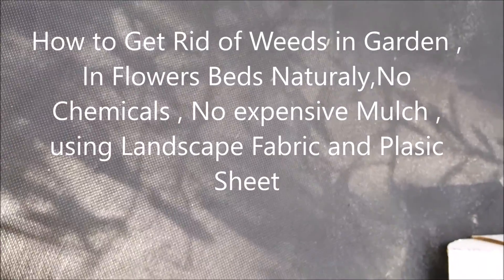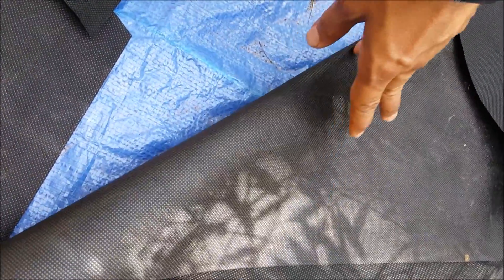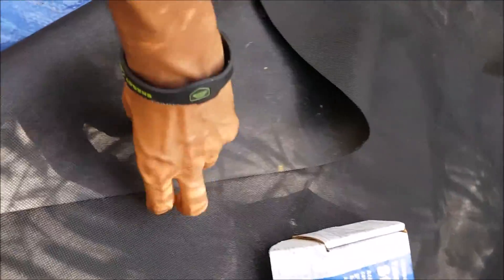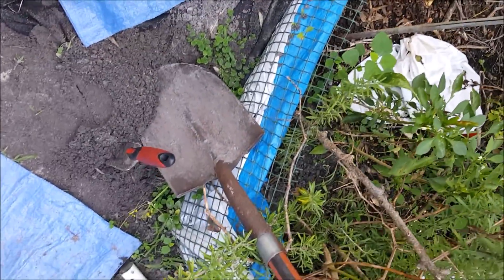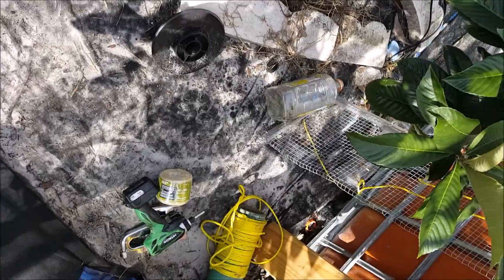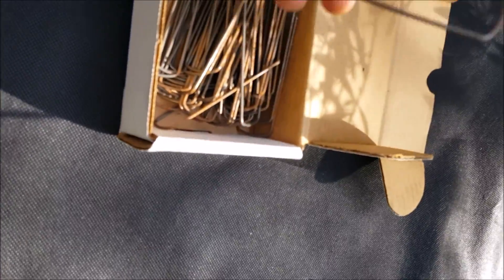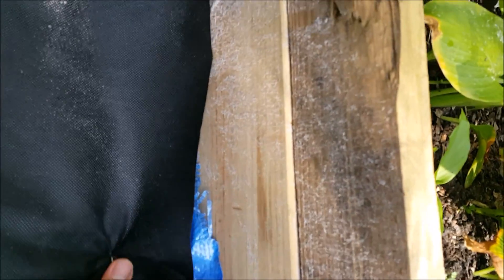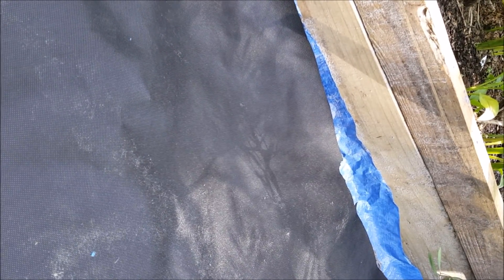how to get rid of weeds in Garden, flower beds, with no chemicals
How to Get Rid of Weeds in Garden,Flower Beds,with No chemicals or Mulch , weeding and spraying with Chemicals takes a lot of time , Mulch is a good choice , but it is very costly and will decay with time . use the fabric tarp and plastic sheets as a one time application in life time

List  of Materials used:
SCOTTS 25-Year Pro Landscape Fabric, 3 by 150-Feet
Easy Gardener 815 75-Count Fabric and Garden Staples
Blue Multi-purpose Waterproof Poly Tarp Cover
use a weed eater first to remove grass and any other weeds before you start to install the landscape fabric and plastic sheets

More Information about how to get rid of weeds in garden, in flower beds with No Chemicals:

6 Homemade herbicides: Kill the weeds without killing the Earth ...
Jul 15, 2014 - Add 10 ounces of powdered borax to 2.5 gallons of water, mix thoroughly, and use a sprayer to coat the leaves of unwanted weeds in your yard. Keep overspray off of any plants you want to keep, avoid saturating the soil with the solution, and avoid contact with bare skin.

Garden Weeds: 8 Most Effective Ways To Get Rid Of Them For Good
Jul 25, 2013 - Here are some ways to keep the weeds out of your garden without resorting to nasty chemicals that will damage ... Just like the plants you actually want in your garden beds, weeds have a hard time surviving without adequate sunlight. ... flowers and tackle even the most frustrating garden dilemmas using ...

How To Kill Weeds | How To Get Rid Of Weeds Naturally | Garden Tips
7 Killer Ways to Get Rid of Weeds. Newspapers on a flower bed to combat weeds Layers of wet newspaper, buried under mulch, will smother weeds and prevent ...

Protect Your Organic Garden: 5 Ways To Get Rid Of Weeds, Naturally ...
Jul 18, 2012 - Spritz white vinegar on unwanted weeds to get rid of them. It won't work as quickly as chemical weed killers, but it won't mess with the environment either. When you spray the weeds, make sure t
Weed control - Wikipedia, the free encyclopedia
Wikipedia
Weed control is the botanical component of pest control, which attempts to stop weeds, especially noxious or injurious weeds, from competing with domesticated plants and livestock. Many strategies have been developed in order to contain these plants. ... More recent approaches include herbicides (chemical weed killers) and ...

Organic Weed Control – How to Kill Weeds Without Harmful ...
Mar 28, 2009 - Nobody wants to spray harmful chemicals in their garden. The good ... How to remove weeds within existing garden beds. Weeding The wikipedia article for glyphosate has numerous citations to back that up. It is not BEDS. If I could have sued RoundUp for my plant/flower loss I probably would have.

How to Kill Weeds - Garden - LoveToKnow
garden.lovetoknow.com › Home & Garden › Garden › Weeds and Pests
Includes: pulling, other organic methods, how to kill weeds with chemicals, choosing a ... is probably the main question many new gardeners have about their gardens. ... Mulch: Not only can mulch help prevent weeds from growing in the first place, ... Protea Flowers · Flowering Plants Life Cycle · Basic Herb Garden · Lemon ...

Searches related to how to get rid of weeds in garden, in flower beds with No Chemicals
how to get rid of weeds in garden soil
how to get rid of weeds in garden naturally
how to get rid of weeds naturally without killing grass
what kills weeds permanently
killing weeds in lawn
home remedies for killing weeds but not grass
how to get rid of weeds in flower beds
best way to get rid of weeds permanently